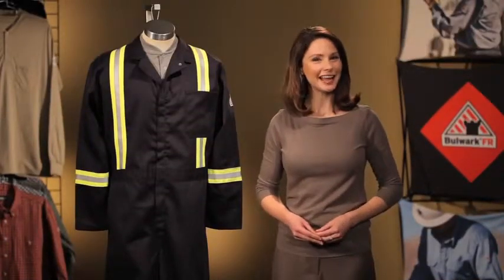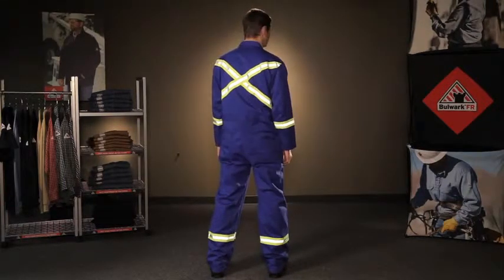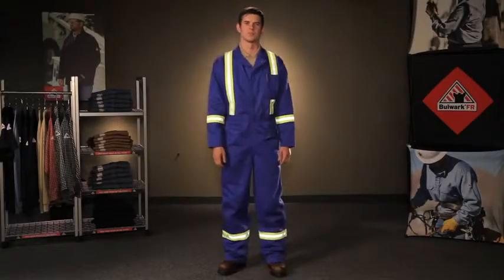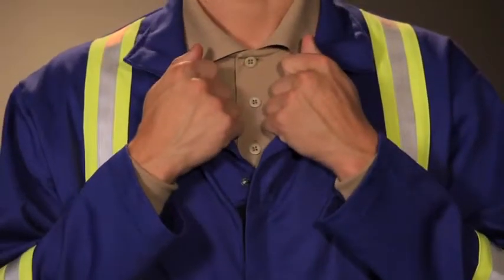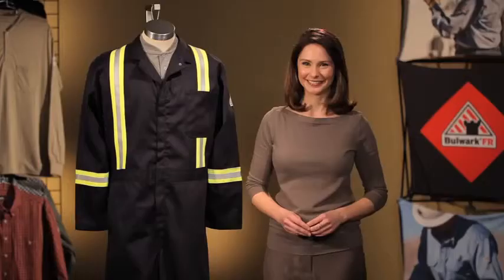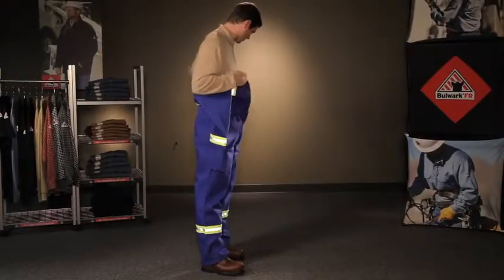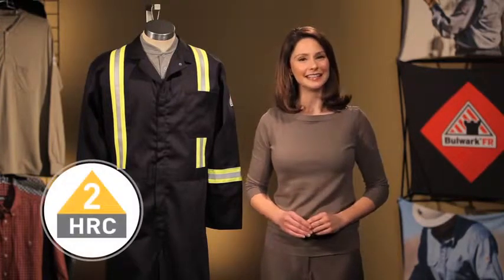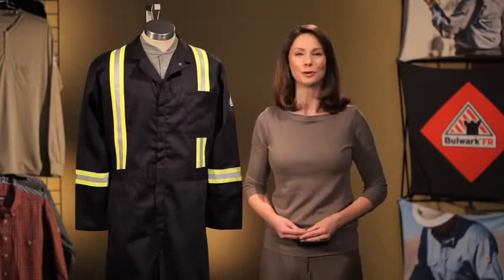EQUIP - Classic Coverall with Reflective Trim CECT Product Video